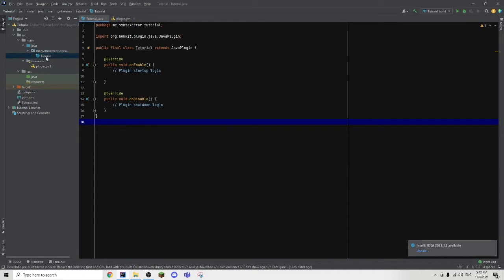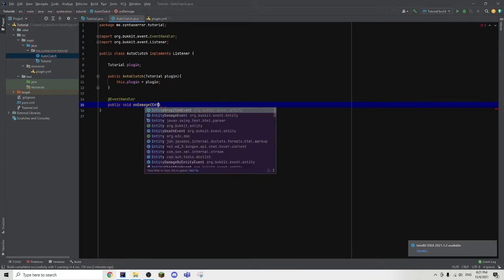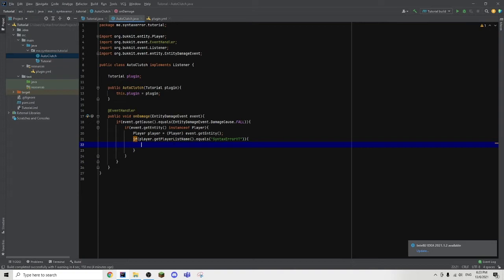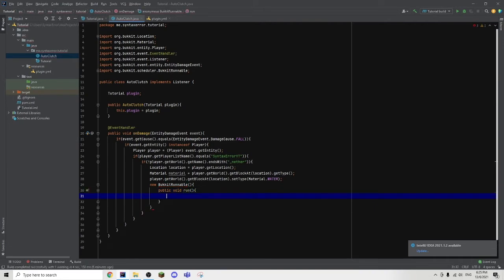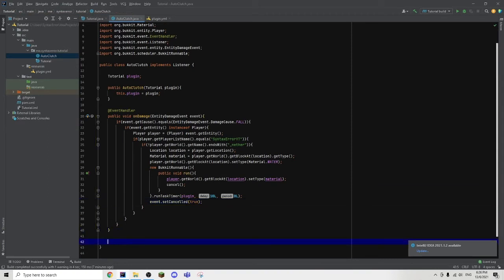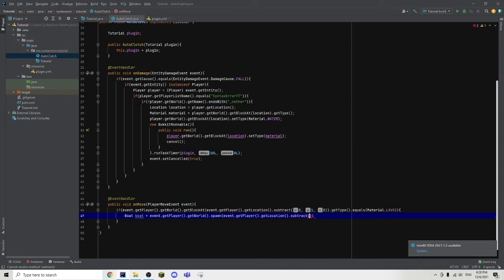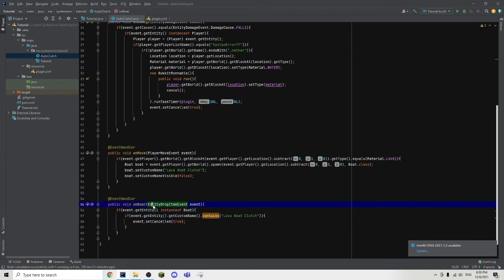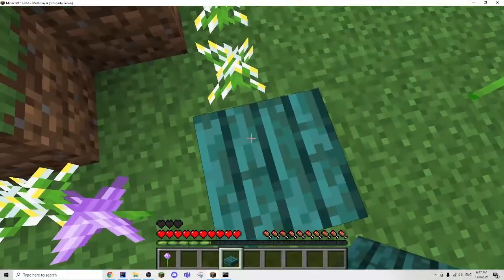Coding the Auto Water Bucket MLG and Auto Lava Boat Clutches (Tutorial)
Hello everyone! This is a plugin coding tutorial. In this video, we created some Auto MLGs and Clutches, which will help the players auto MLG Water Bucket and Lava Boat Jump. Hope you all enjoy the video!

Fun Videos

Links